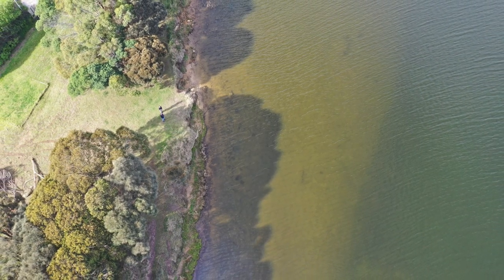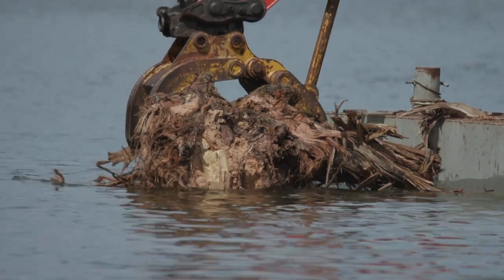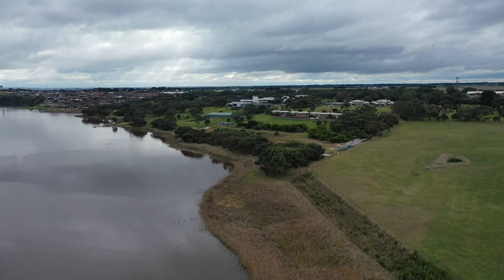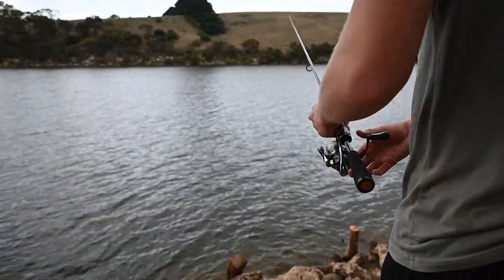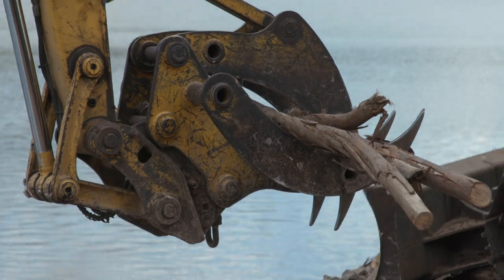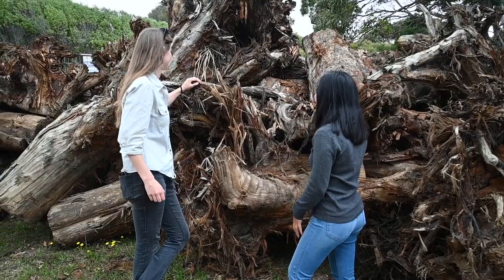Fish habitat in the Hopkins and Merri rivers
This project video highlights the benefit of waterways works installing fish habitat in the Hopkins and Merri rivers around Warrnambool.

The project created rock walls, and staggered fish hotels in the waterways where eel grass beds and large woody habitat would have naturally formed habitat in years gone by.

This project was supported with funding from the Australian Government and Victorian Government, with additional on-ground support from local contractors, recreational fishing groups and Deakin University.